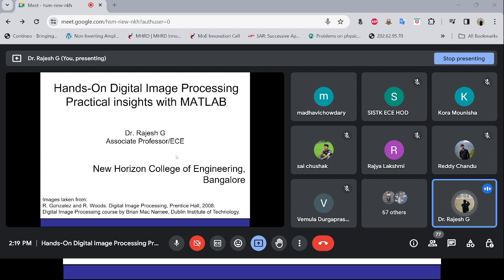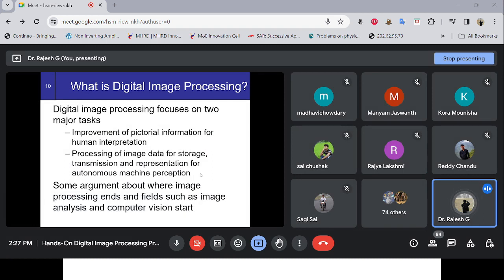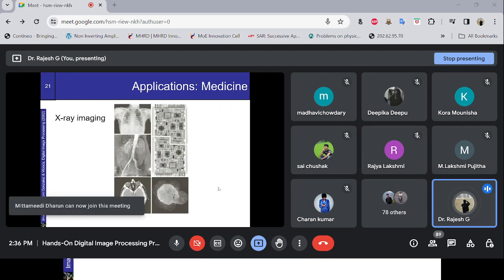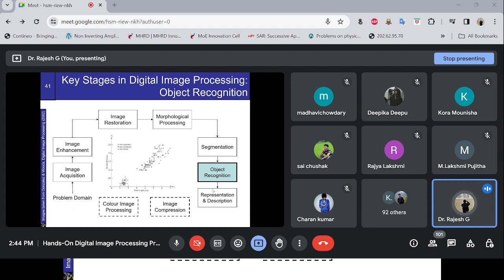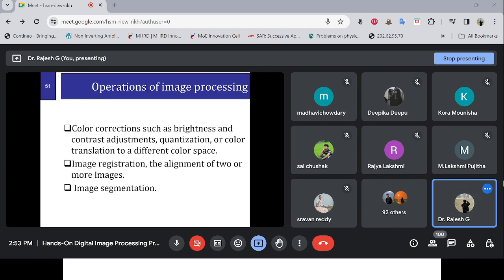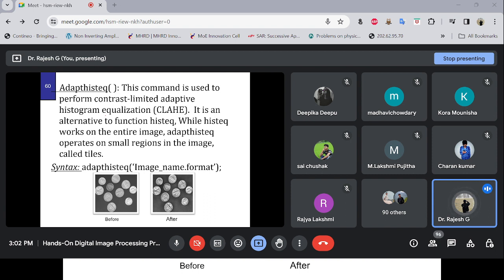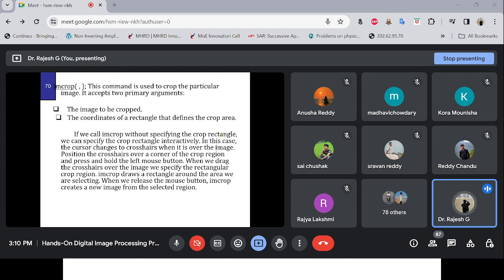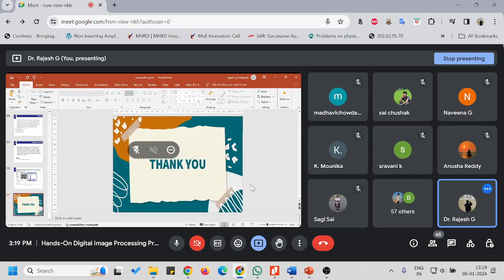Hands-On Digital Image Processing Practical insights with MATLAB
Comprehensive knowledge regarding a multitude of MATLAB functions designed for fundamental image processing operations proves invaluable for individuals engaged in research within the domains of Machine Vision, Image Processing, and Image Analysis. This wealth of insights equips researchers with the essential tools to delve into intricate aspects of these fields.

MATLAB, a prominent computational tool, offers an extensive array of functions tailored for basic image processing tasks. These functions empower researchers to manipulate, enhance, and analyze images with precision. By understanding and harnessing these tools, researchers can advance their investigations in diverse areas, including object recognition, feature extraction, and pattern analysis.

Exploring the diverse MATLAB functions for basic image processing unveils a spectrum of capabilities, such as image filtering, noise reduction, and edge detection. Researchers can leverage these functions to preprocess raw data, ensuring optimal quality for subsequent analyses. Moreover, functionalities like image segmentation and morphological operations facilitate the extraction of meaningful information from complex visual data.

In essence, a comprehensive grasp of MATLAB's image processing functions fosters a solid foundation for researchers in Vision Machine, Image Processing, and Image Analysis. This proficiency opens avenues for groundbreaking research by providing the necessary tools to unravel the intricacies of visual data, ultimately contributing to advancements in technology and scientific understanding within these dynamic fields.